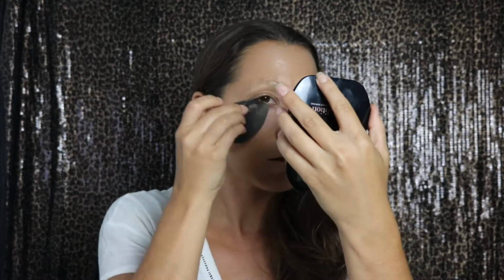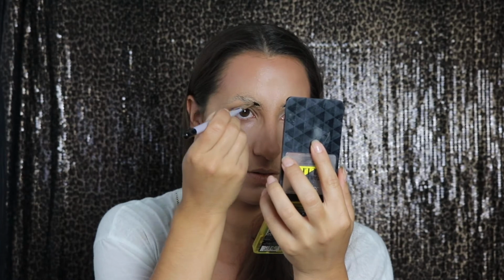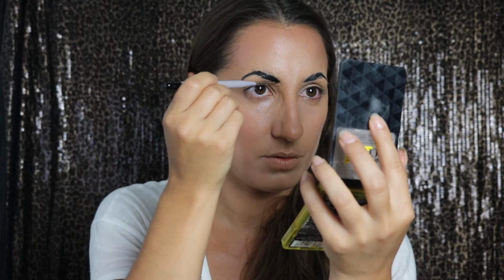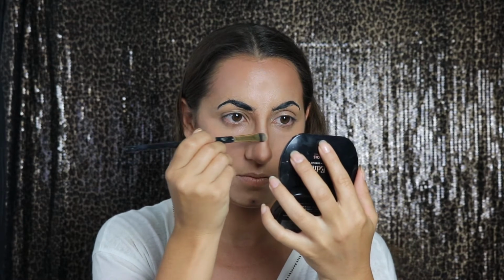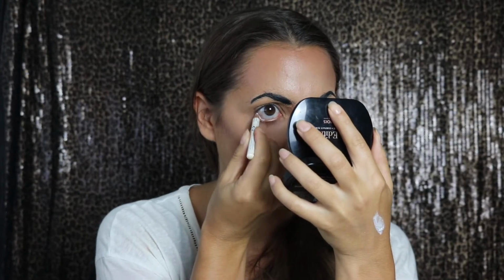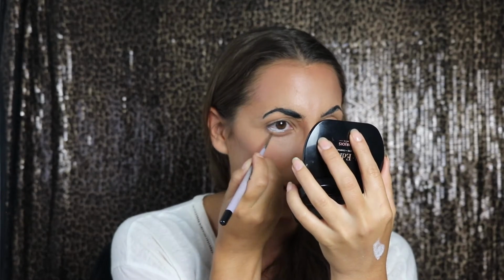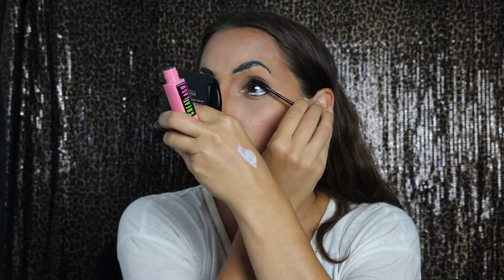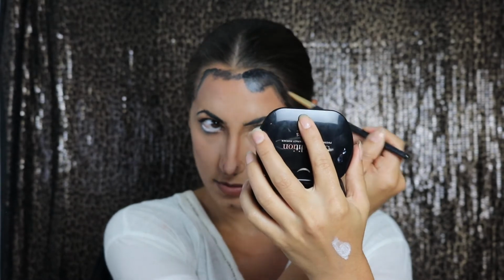Michael Jackson Transformation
Hi there !

I never got the chance to meet Michael but I knew him, from a distance. I love him, always will. And I miss him.

Doing this makeup was very challenging and intimidating because... well, Michael was so big, so admired and so talented that I was afraid I wouldn't do a good enough job lol... But in the end what matters is love.

This makeup was done with pure love and respect and I like to think he would have loved it =)

Enjoy the video and smile !

Sarah

** I'M WEARING **

Skin prep

(coming soon)

Face

(coming soon)

Brushes, sponges & beauty blenders

Setting spray
- NYX Cosmetics Make Up Setting Spray, Dewy Finish/Long Lasting

** YOU MIGHT LIKE ** These are cool Michael Jackson stuff I found on amazon, for all my King of pop lovers and friends =)

- Michael Jackson - Signed "Beat It" Jacket

- Thriller A MUST HAVE
- The Essential Michael Jackson
- Off the Wall
- History - Past, Present And Future - Book I

- Michael Jackson Moonwalk Poster Art Print
- Set of 5 pcs Figure Box Set Michael Jackson Dolls
- Michael Jackson Rainbow Lanyard Key Holder Lanyard Keychain Holder
- The Bigger Vivider 1 .75 inch Badge / Button / Pin / Pinback/ Button Set, (Michael Jackson)
- Wonderful Michael Jackson Pillow Case (2 Sides)
- Michael Jackson 19588-29 Vintage Auto License Plate, Embossed Tag Size 6" X 12"
- Mcoser Michael Jackson Cosplay Costume Wig
- Set of 12 Michael Jackson Cupcake Toppers
-Michael Jackson-Silhouettes, Music Poster Print, 24 by 36-Inch

** MUSIC **

- Cry by Vibe Tracks

- Hey Girl by Topher Mohr and Alex Elena

- Sweet As Honey by Topher Mohr and Alex Elena

If you're curious to know what devices I'm using to make these videos... =)

** CAMERA **

- Canon EOS 750 D

** COMPUTER **

- Imac 27 inches

** LIGHT **

LimoStudio 700W Photography Softbox Light

** SOFTWARES **

Thank you in advance if you do but please note that there is no obligation to purchase anything and that I'm not responsible should you be disappointed with a product that I personally use and like ^^